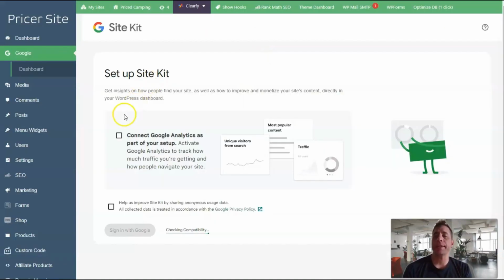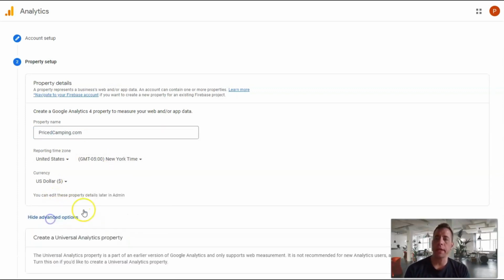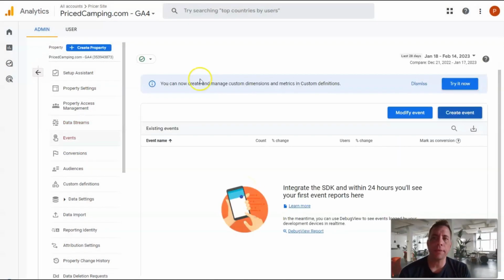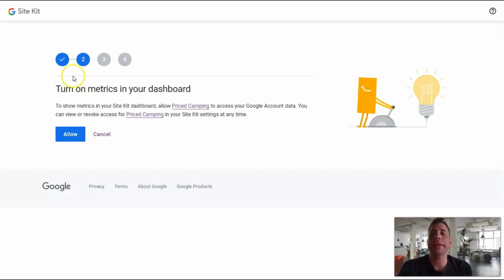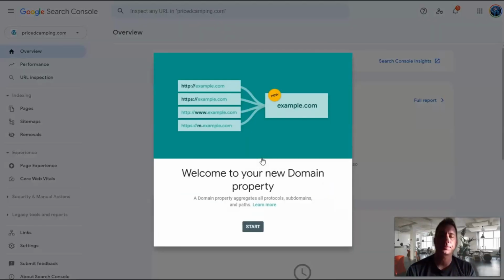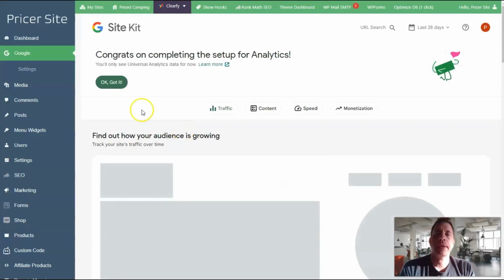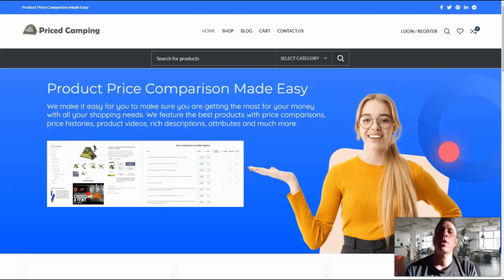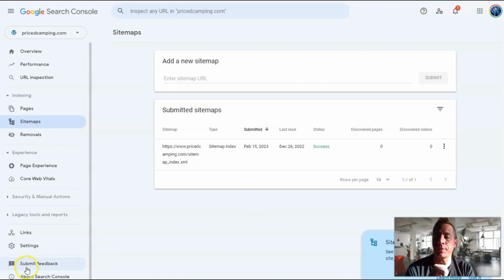Google Analytics & Search Console: Create an Affiliate Website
- In this video we will be setting up Google Analytics and Google Search Console with our new affiliate website. We will be using these to measure traffic coming to the website and how our website is performing in organic search. These two tools are free and are necessary for optimal performance of our site and to earn as much revenue as possible.

Pricer Site is the easiest way to get affiliate sites up and running fast. Your site will come complete with all the features and integrations you need to start earning affiliate revenue from all the top merchants including Amazon, Walmart, eBay, Best Buy and 100's more.

About Affiliate Sites

Pricer Site is the easiest way to get affiliate sites up and running fast. Your site will come complete with all the features and integrations you need to start earning affiliate revenue from all the top merchants including Amazon, Walmart, eBay, Best Buy and 100's more. There is no need to join each affiliate program separately. We have integrated these sites with a program that turns all links on the page into affiliate links so if the seller has a partner program a
vailable, you will earn revenue from it.

Why Pricer Sites

There are some other solutions for creating affiliate sites out there but none come even close to offering what we do. Most if not all of the other solutions only participate in the Amazon affiliate program and require you to write content to stay in good standing with their program which costs a lot of money and time to produce. Most of the other solutions offer none of what ours does including product data, price comparison and content creation.

Simple Startup - 1, 2, 3

1. Create an account and you first affiliate site will be created upon registration. You will be ready to start importing products.

2. Enter in search terms to start the automatic affiliate product page generation.

3. Assign your custom domain name and use our integration to submit to Google and Bing.

Creating the best affiliate sites on the planet has never been easier.

Integrations

Access to all available affiliate programs including sellers like Walmart, eBay, Best Buy, Etsy and hundreds more.
Amazon Affiliate Integration
Price comparisons of different sellers for products with affiliate links.
Integrations with Facebook Pages, Groups, Google Analytics, Data Studio, Search Console, Bing Webmasters and more.
Product Data
Price comparisons from top sellers
Optimized Titles
Full, Robust Descriptions
Short Descriptions
YouTube Videos
Price History
Attributes
List Item
Reviews
Categorization of Products